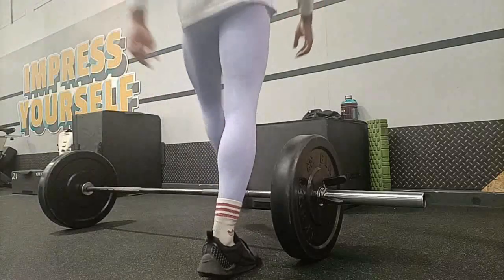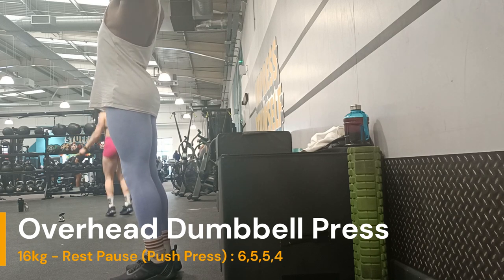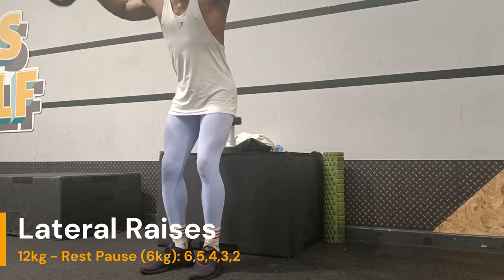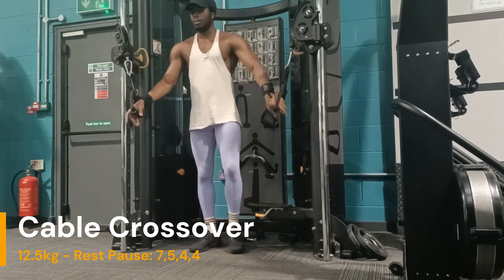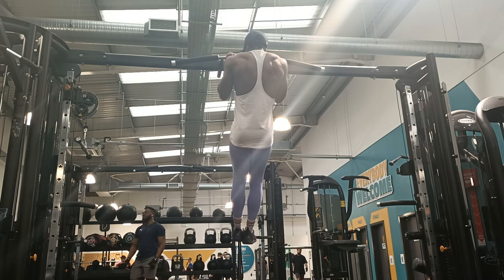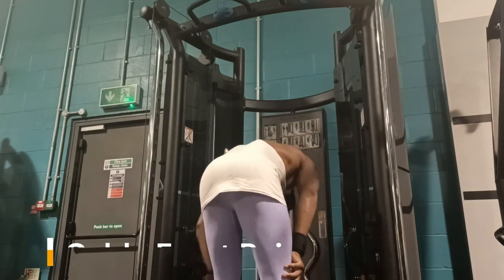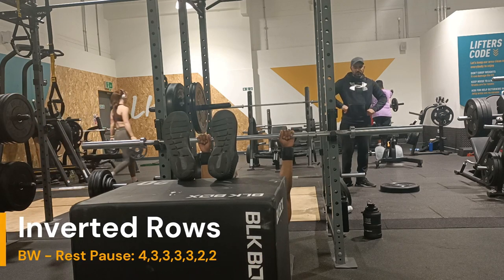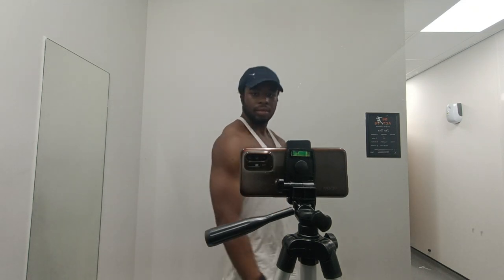HELL IN A 💯 - Upper Body Workout at PureGym Stockport North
This workout was from May 6th 2023.
Incorporating the exercise in 4 videos in the 100 workout series released on the Athlean X channel.